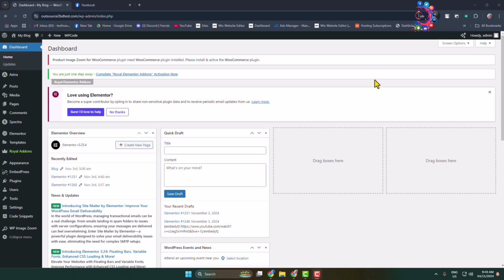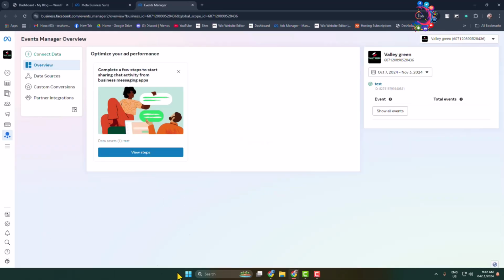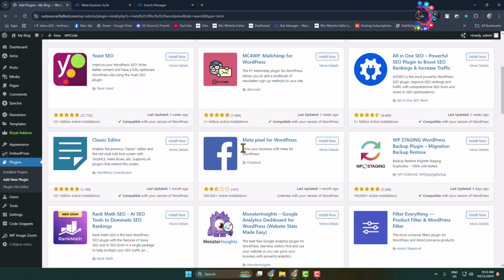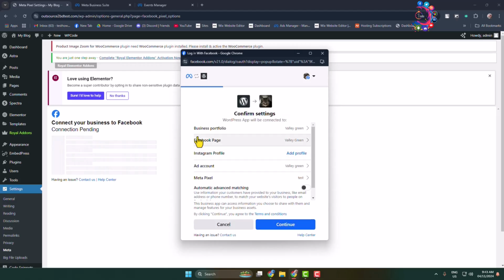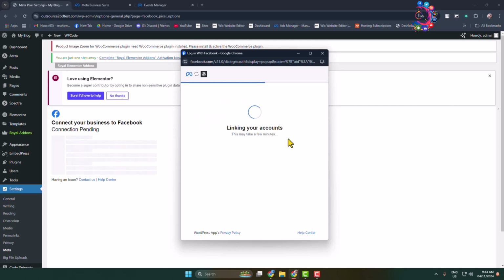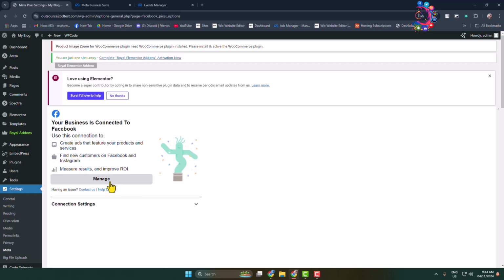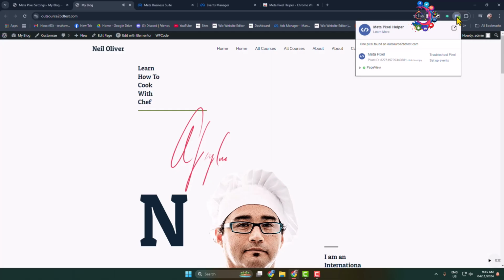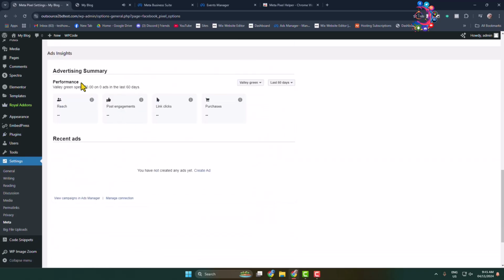how to setup facebook pixel on wordpress (2026)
There's one really simple way that you can add a Facebook Pixel to WordPress and track conversions from your ads.